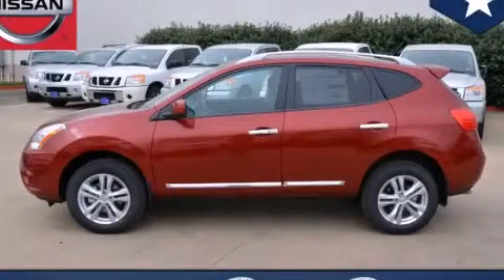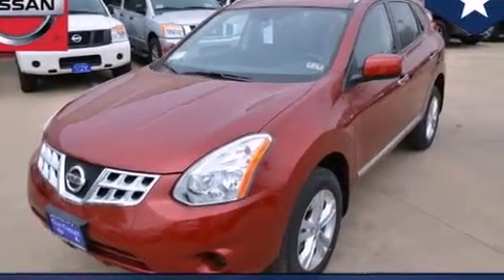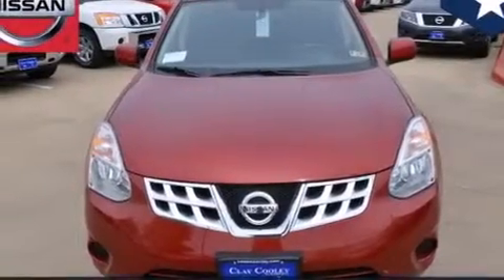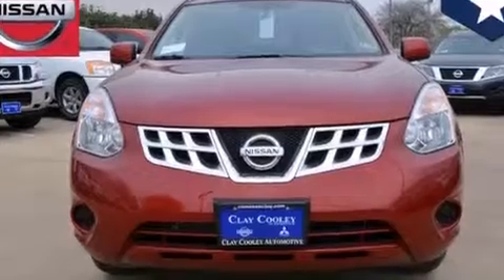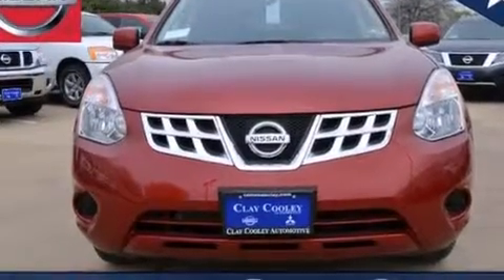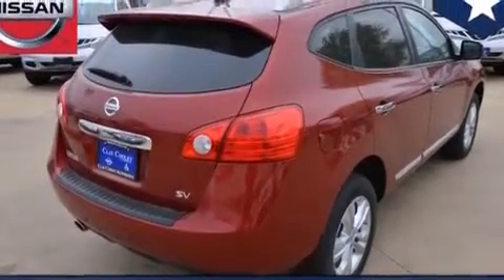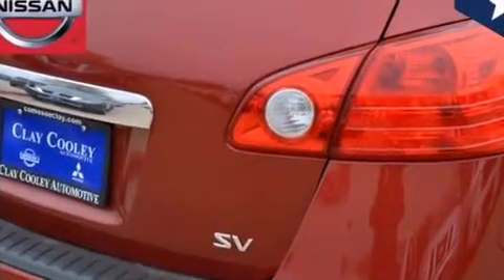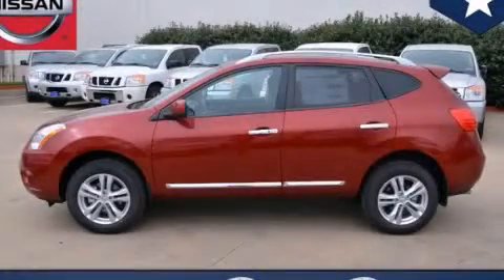2013 Rogue Denton TX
We've been honored to serve the Dallas TX area , we promise that your experience at our dealership will exceed your expectations ! Year : 2013 Make : Model : Rogue Engine : 2.5L DOHC SMPI 16-Valve I4 Engine Trans . : Unspecified Exterior : Red Interior : Black Clay Cooley - Nissan 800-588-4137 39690 LBJ FREEWAY Dallas , TX 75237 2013 Rogue Dallas TX